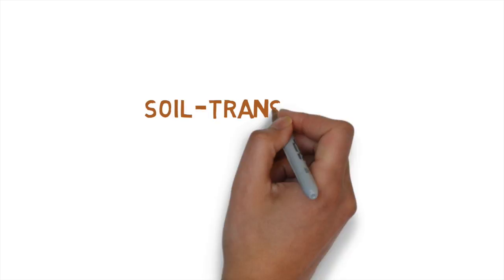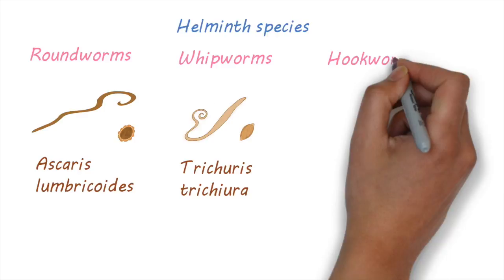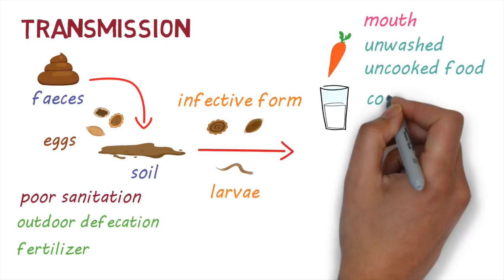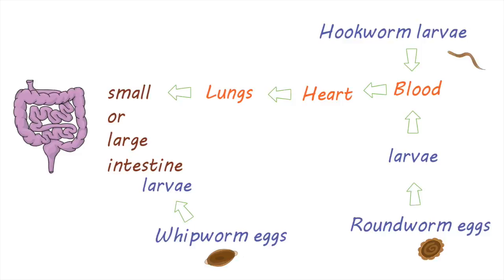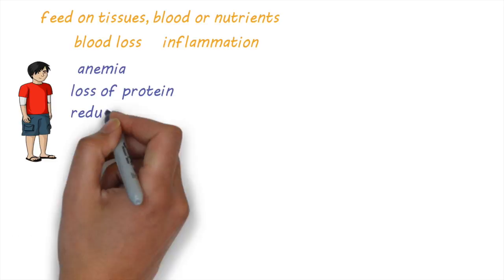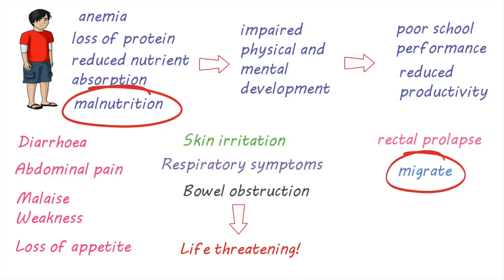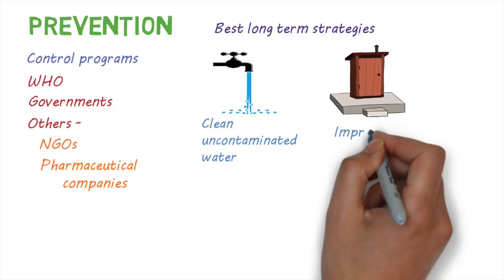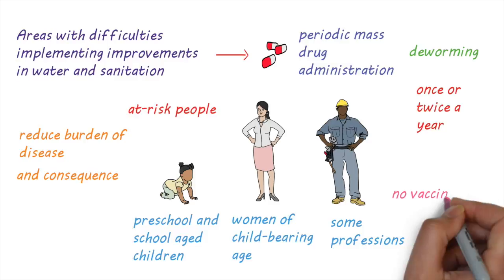Deadly Worms!!! – A look at Soil Transmitted Helminths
Soil Transmitted Helminths are a group of parasitic worms that are transmitted through soil that has been contaminated through their eggs. They are a Neglected Tropical Disease that affects over 1.5 billion people around the world! In this video we take a look at what they are, the disease they cause and ways to control them.

Created by Dr Ranil Appuhamy
Voice over by James Clark